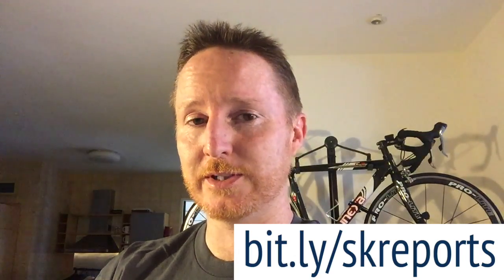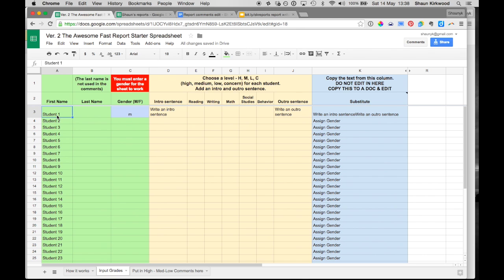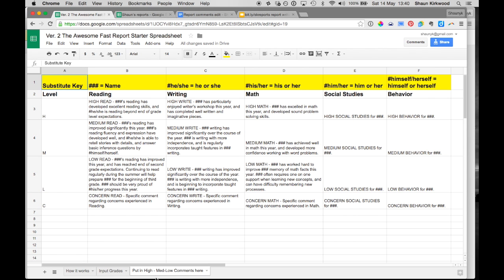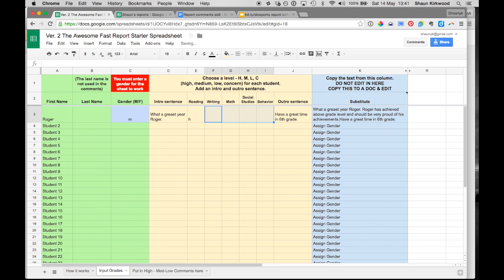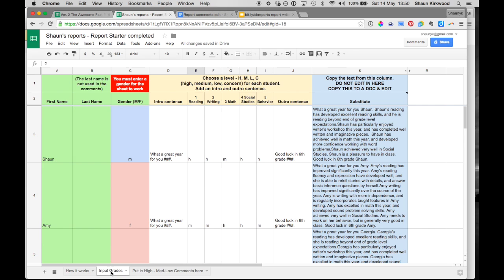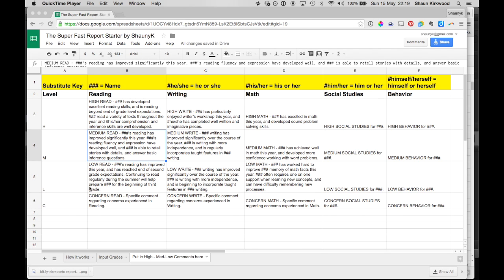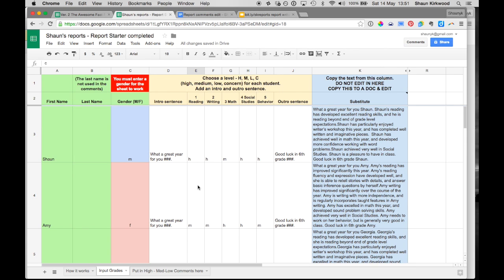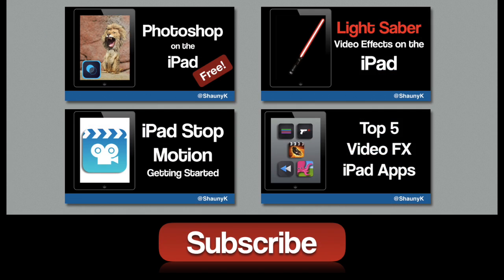Free Auto Report Card Writing Spreadsheet for Teachers - Write your reports super fast!